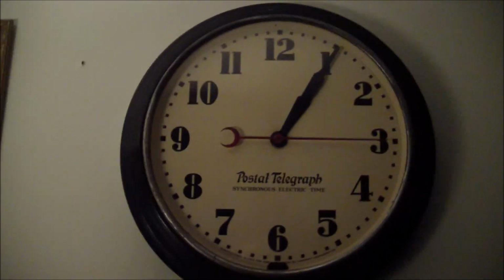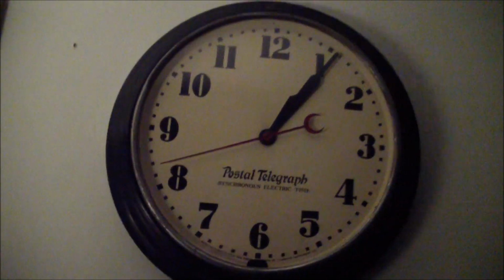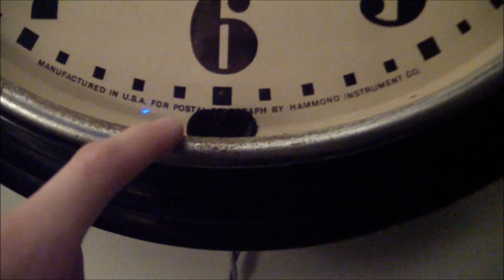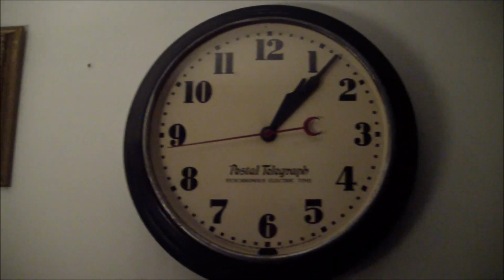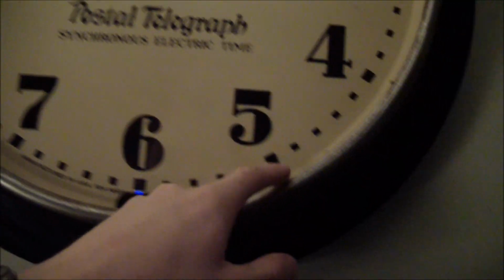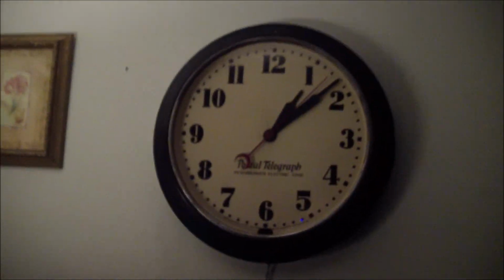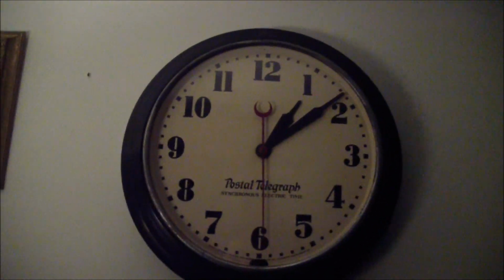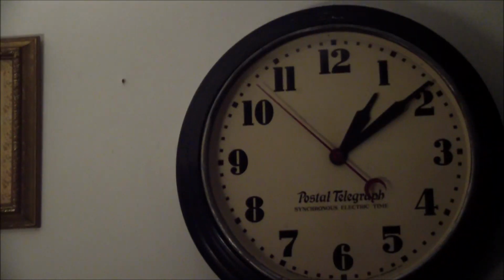Hammond Postal Telegraph Synchronous Electric Wall Clock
Sorry the video is shaky. This clock is from around 1942 (it has a date code on the back but I didn't check it before uploading). It has a Hammond electric movement that is a standard spin-start synchronous movement (not the Bichronous type). It runs silently and is extremely accurate. I cleaned and oiled the movement, put light grease on the fiber gear, and rewired it up to the motor winding. Hammond stopped making clocks right around the time this clock was made so this was towards the end of production. You can tell that this is a later clock since it says "Hammond Instrument Company" and not Hammond Clock Company" as well as having minor cost cutting done in manufacture. The back of this clock does not have a cover, only a small shield around the movement itself. Older examples would have a masonite (fiber board) cover over the entire back with a hole cut out for the movement. I will make a better video of this clock when everyone isn't asleep in the house.